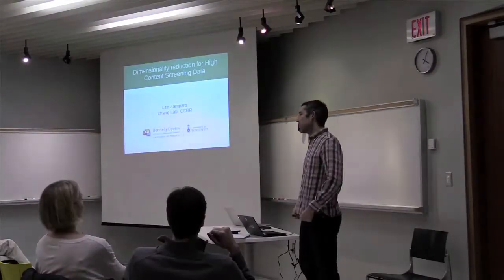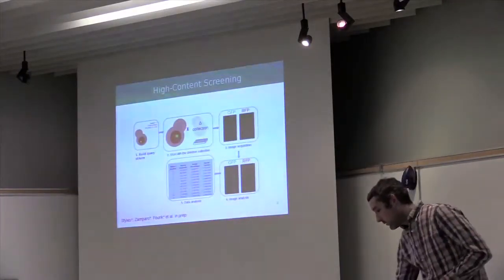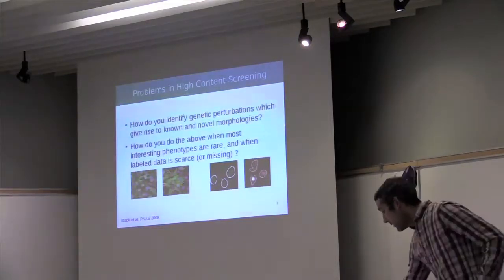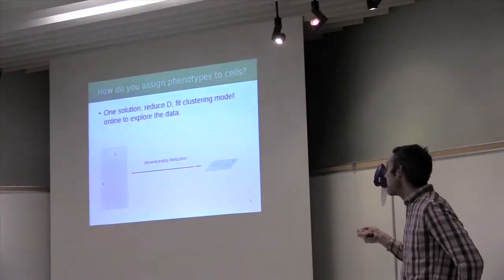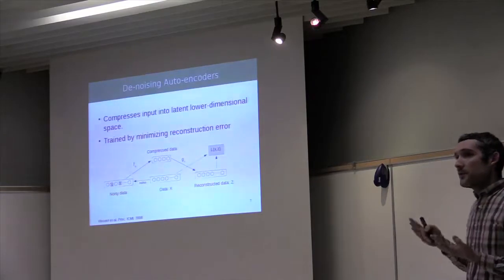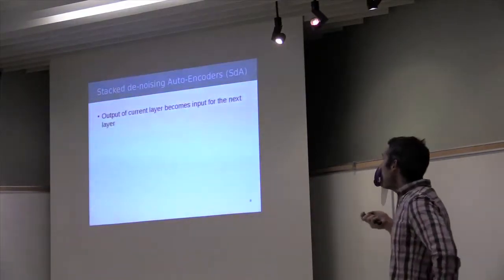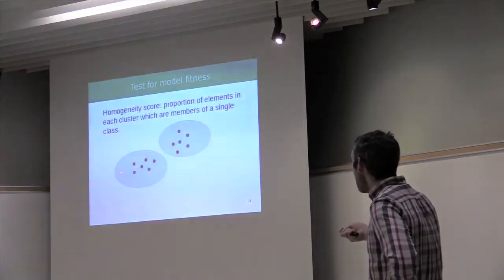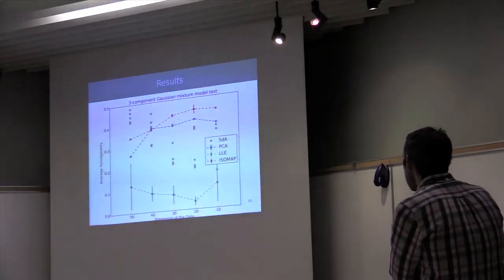Lee Zamparo - TorBUG Talk - Jan 29 2014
Lee Zamparo talks about Dimensionality reduction for high-content screening data.